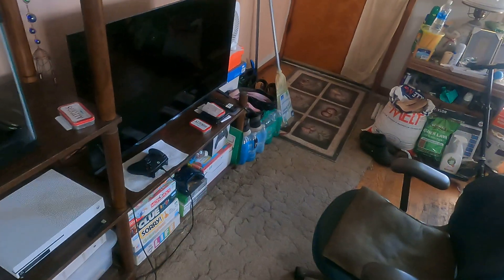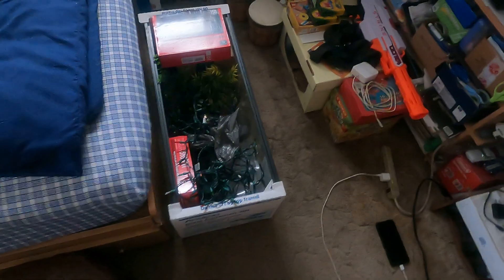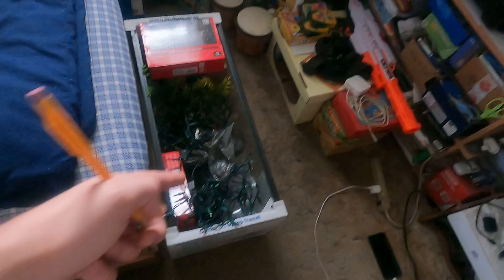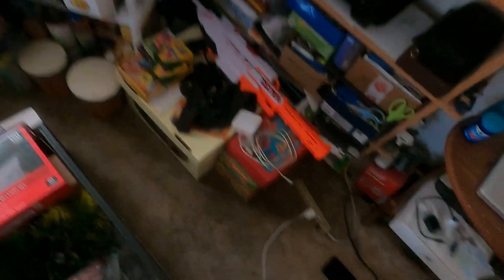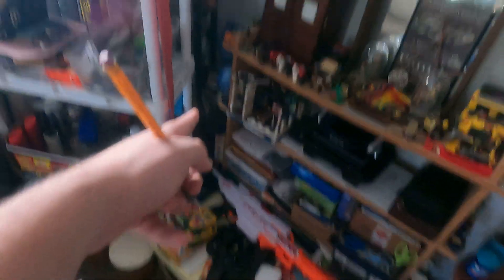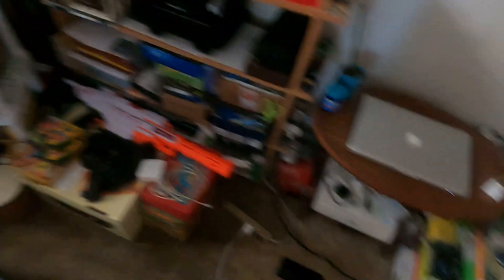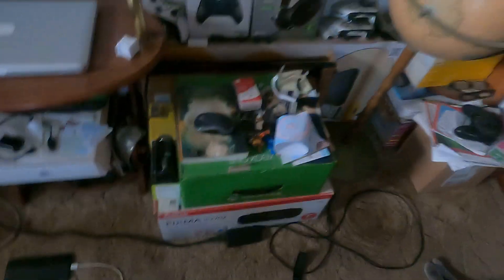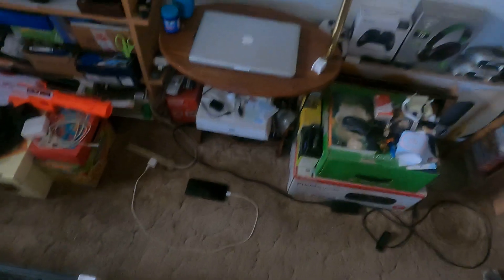Cleaning Up Living Room video (19)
File Name: GX011368

File Created: Dec 11th, 2023 3:32 PM